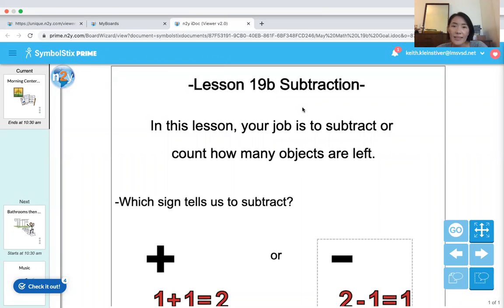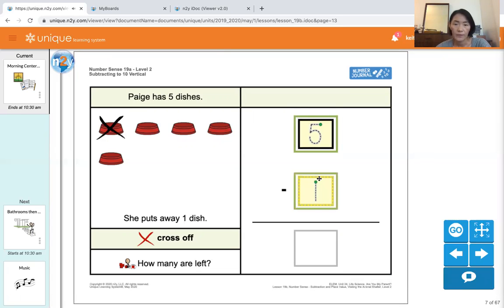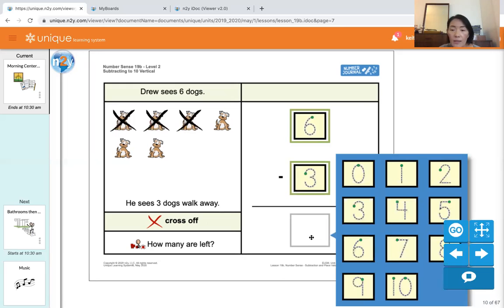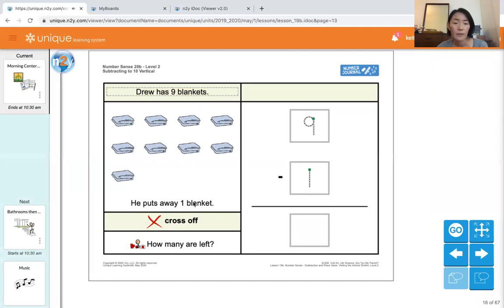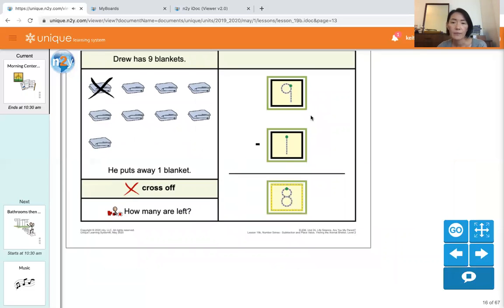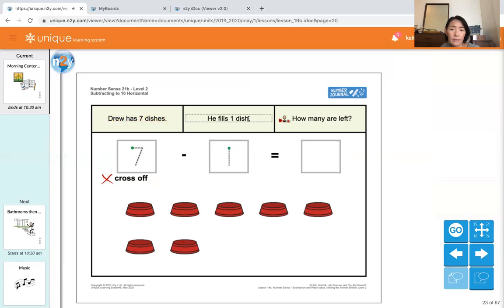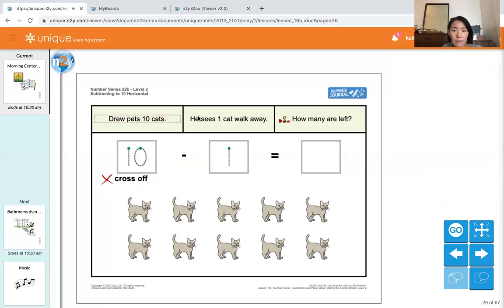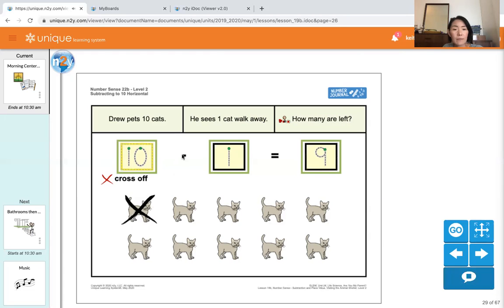Unique May's Lesson 19b Subtraction